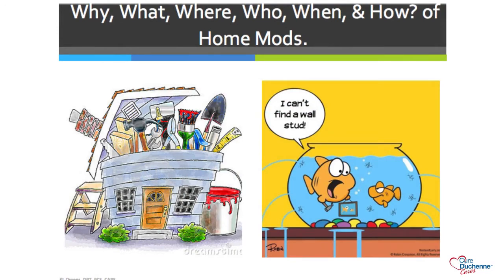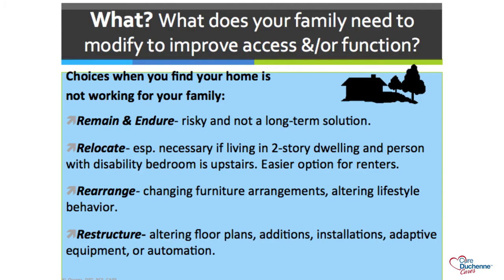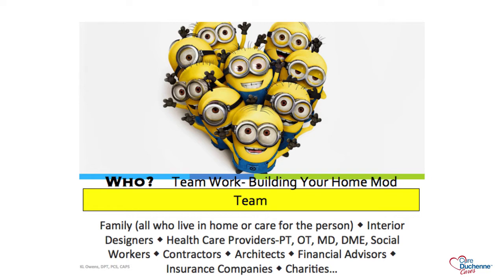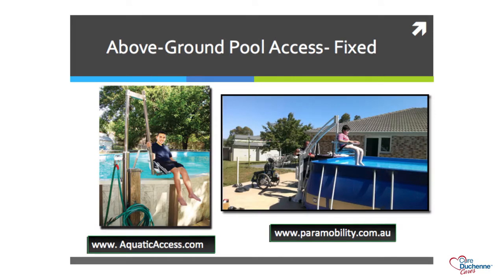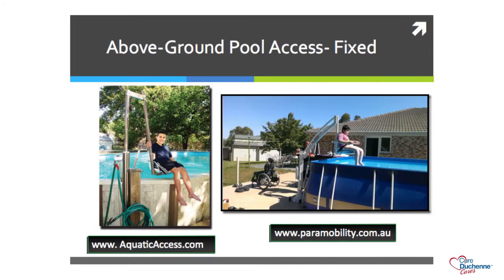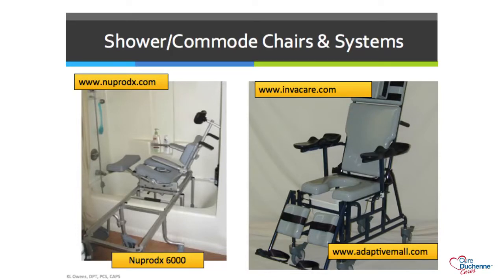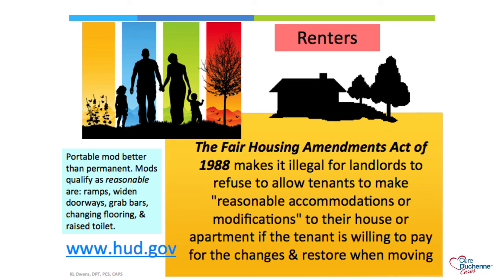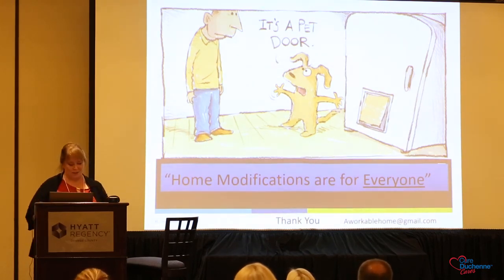CureDuchenne Family Summit - Basics of Home Accessibility and Modifications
A CureDuchenne Cares Family Summit featured a presentation on the basics of home accessibility and modifications. Karen Owens, PT, DPT, PCS, CAPS, is co-owner of SKY Pediatric Therapy, a private rehabilitation practice, and owner of Work-Able Home, providing home accessibility consultations. She has spent 25+ years dedicating her physical therapy professional career to the enhancement of movement potential of children, adolescents and young adults who experience challenges in everyday life. She has built a reputation for innovative approaches and strategies to address each life stage for individual's whose disability originated in childhood.